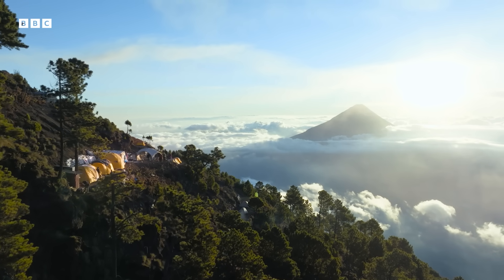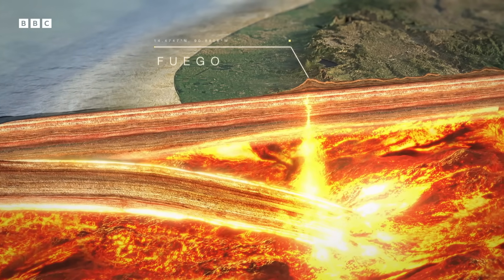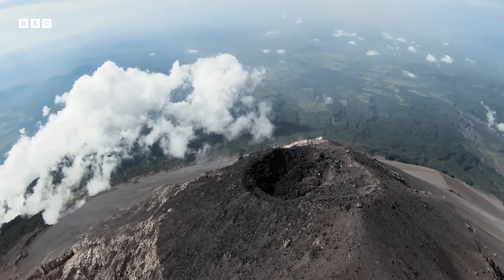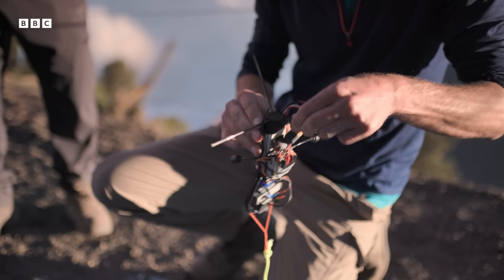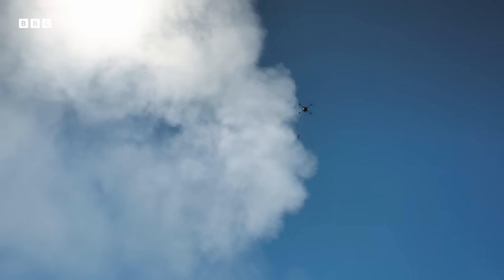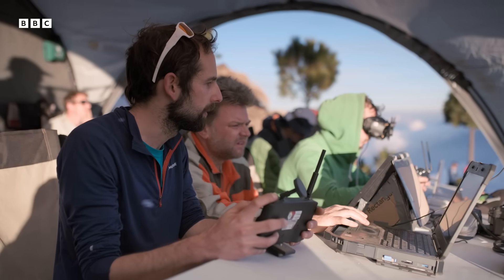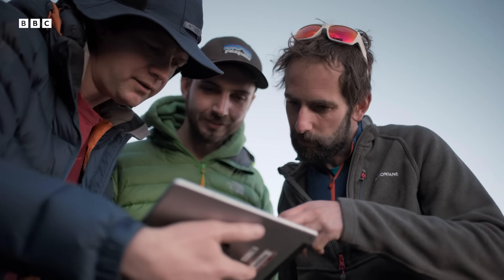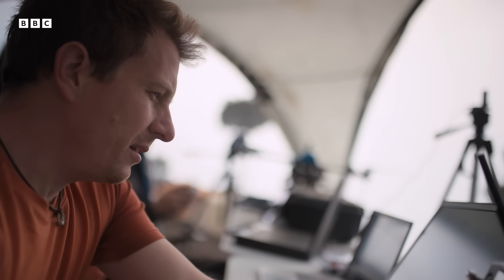Precision Drone Flying Around An Erupting Volcano (Pt. 1) | BBC Earth Science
Volcán de Fuego in Guatemala could have a major eruption at any time. Duncan and his expert team race against time to set their camera on the edge of the crater before it explodes.

Spectacular Earth
Get closer than ever before to some of the world’s most stunning natural phenomena and discover the extraordinary global forces that coincide to make each spectacle happen.

Breakthrough scientific knowledge and cutting-edge filming techniques mean it is now possible to get thrillingly close to some of the world’s most beautiful spectacles. Specialist jet-ski cameras ride giant waves in Portugal, drones fly into one of Guatemala’s most explosive volcanoes and ultra-slow-motion footage captures thousand-foot-long lightning bolts in Arizona. Experts and scientists reveal the science beneath the spectacle. The explanations are fascinating – but our planet is home to such incredible phenomena that sometimes you have to see it to believe it.